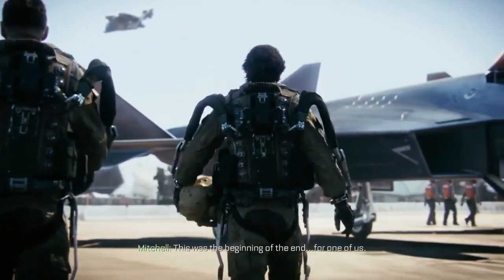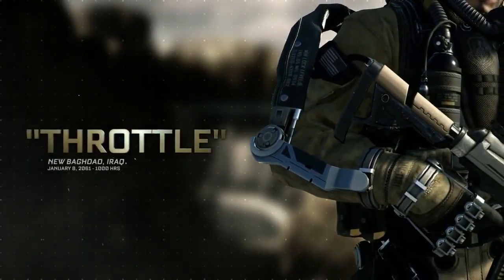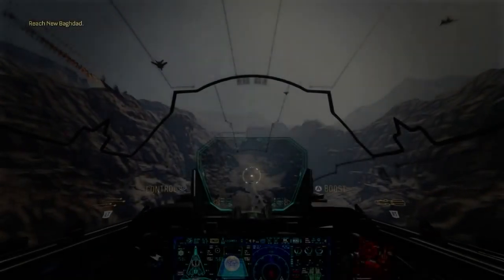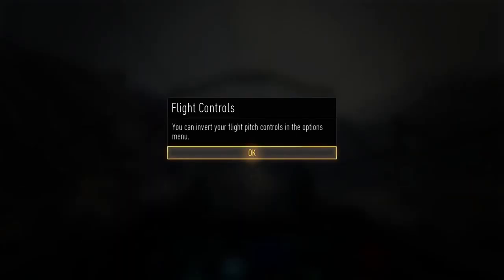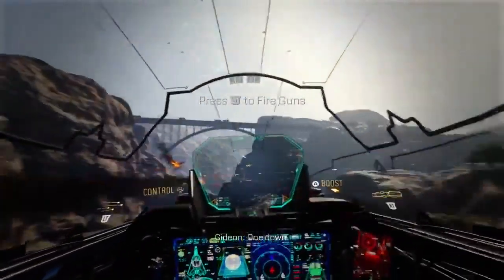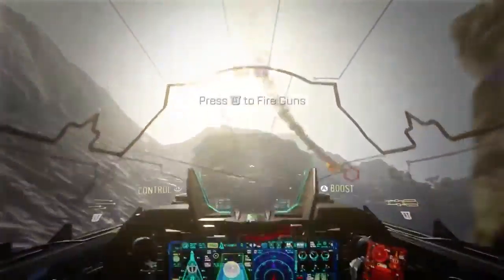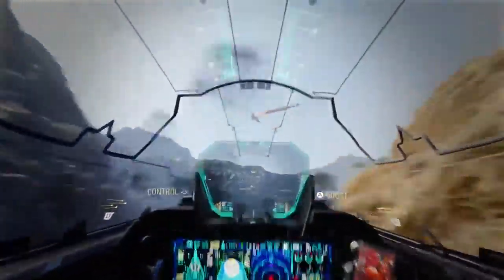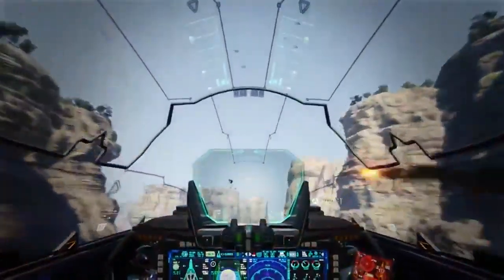Call of Duty: Advanced Warfare Gameplay Walkthrough Part 13 THROTTLE (Mission 13) 60FPS 10 Part 2 HD